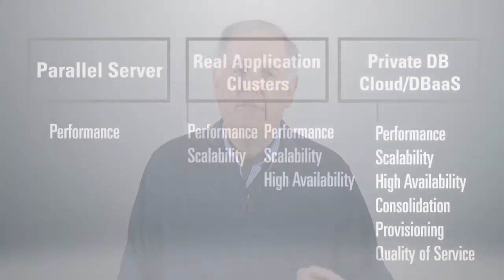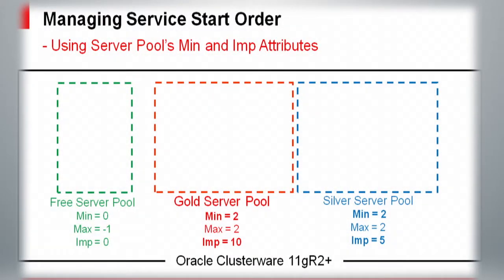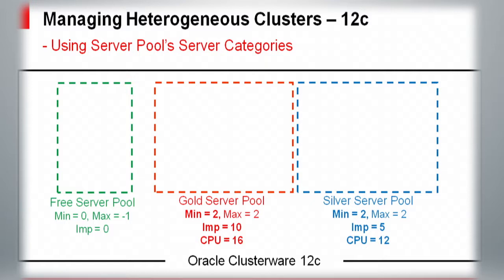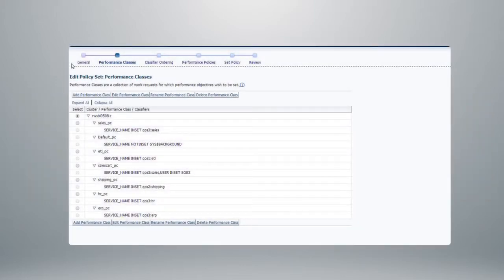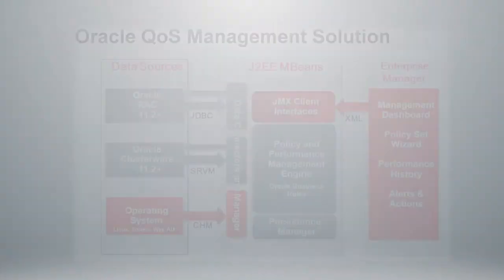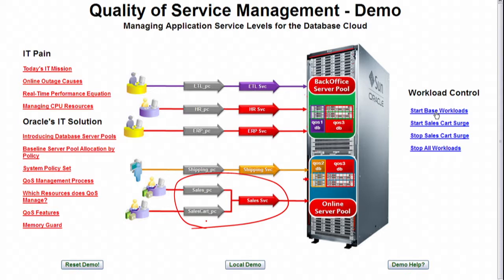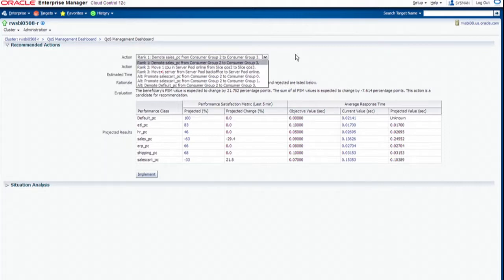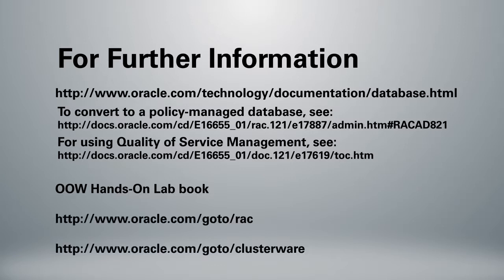Implementing DBaaS with Oracle RAC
Mark Scardina discusses implementing DBaaS with Real Application Clusters.